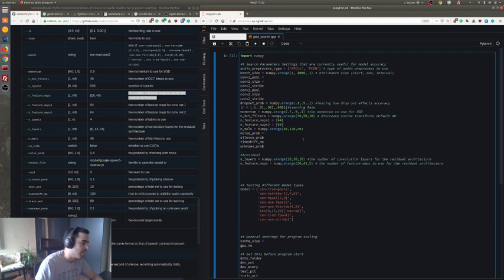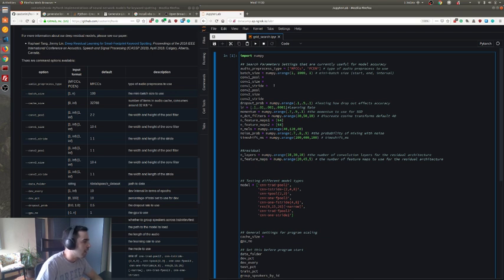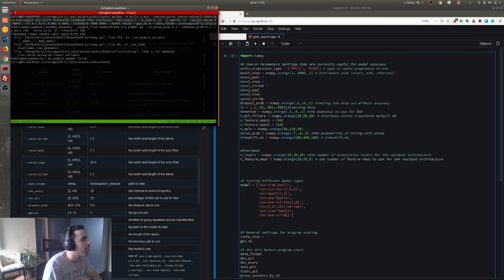Deep Learning Live Coding Session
Creating a grid search for a key word detection algorithm